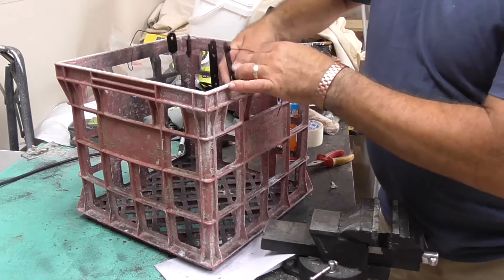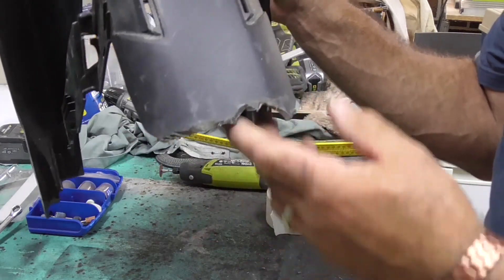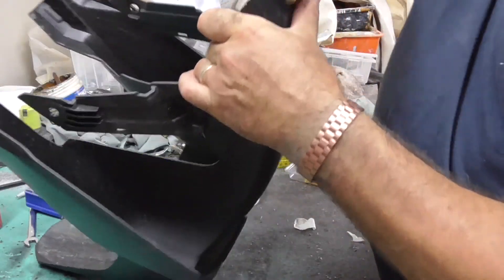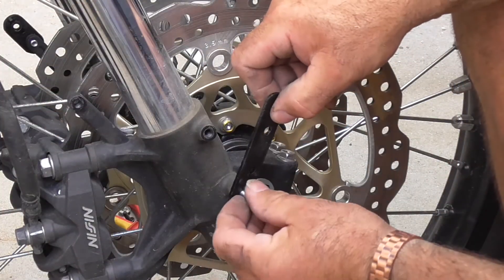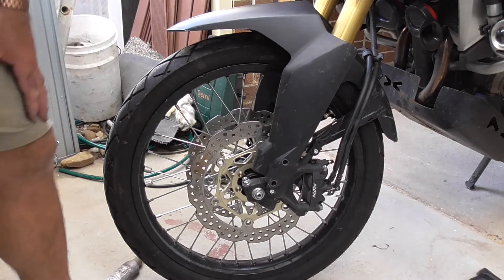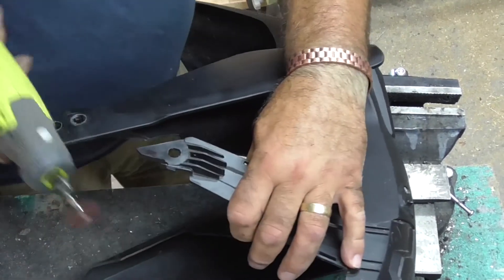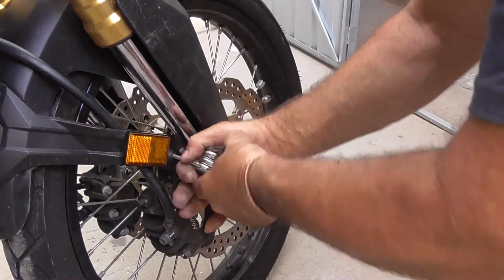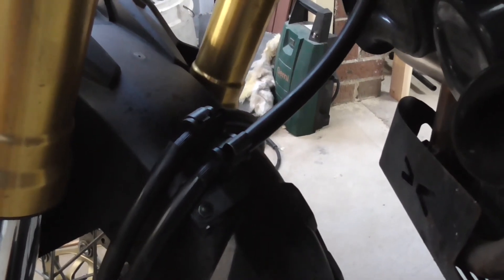fender riser install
Installing home made Fender risers on the africa twin CRF100l
with a few hiccups along the way.